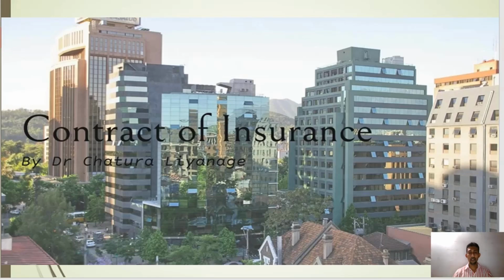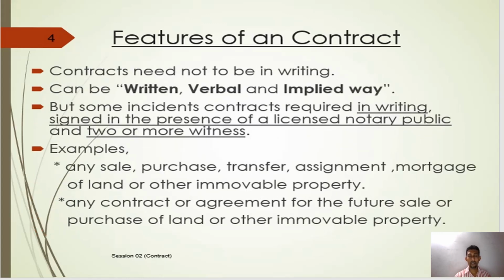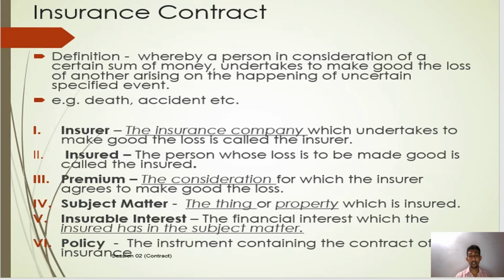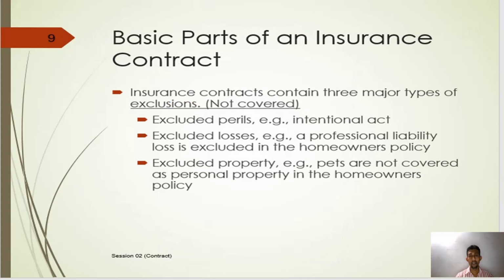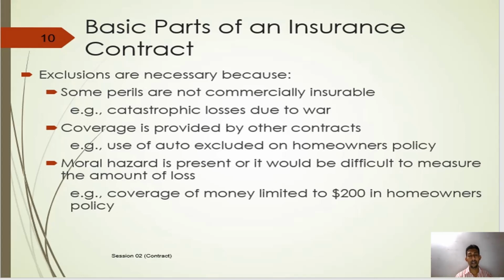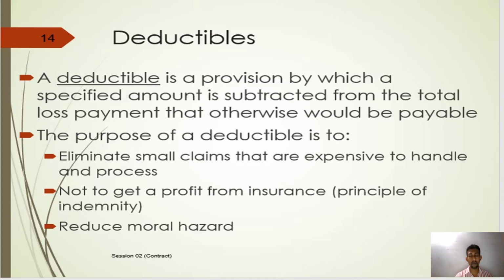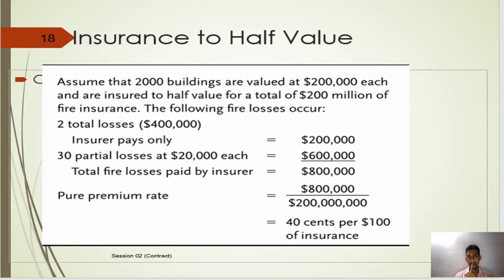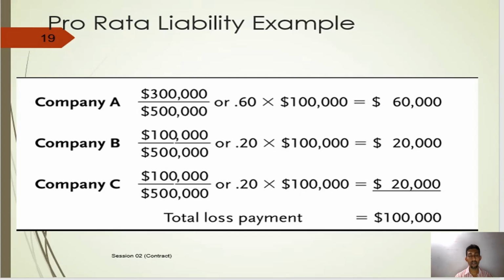Contract of Insurance